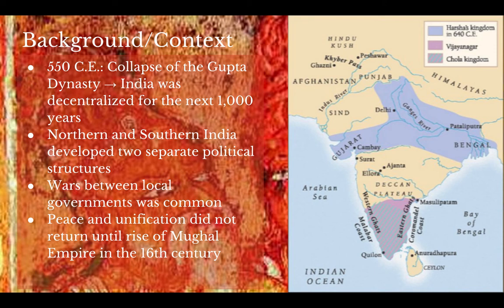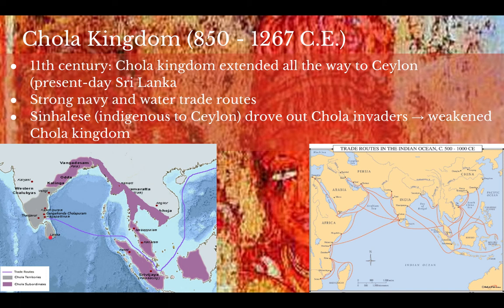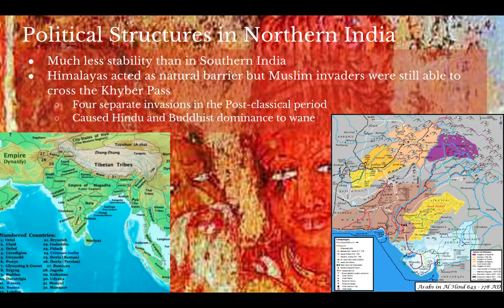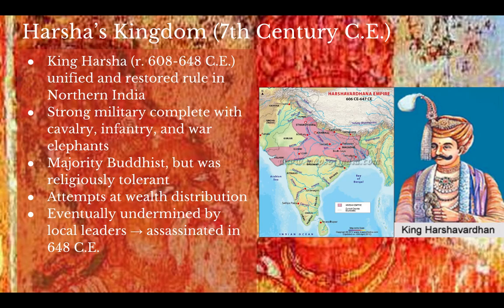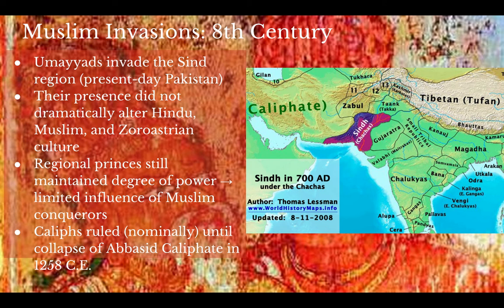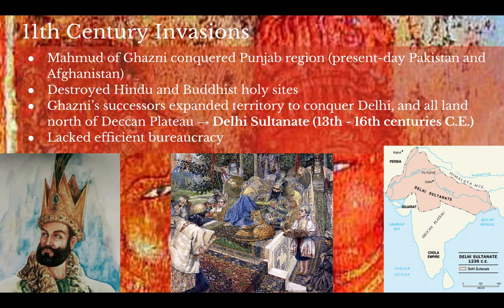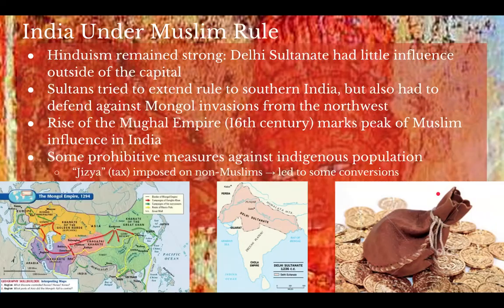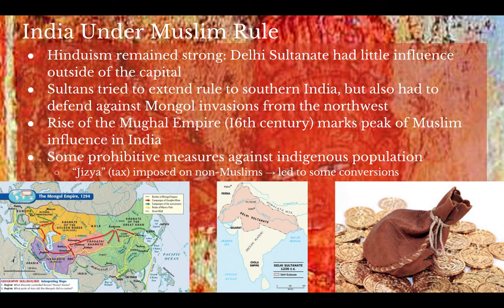AP World History: Period 3: Post Classical India Part I